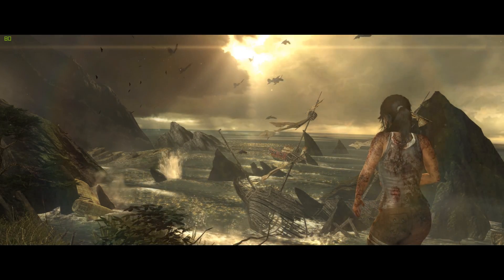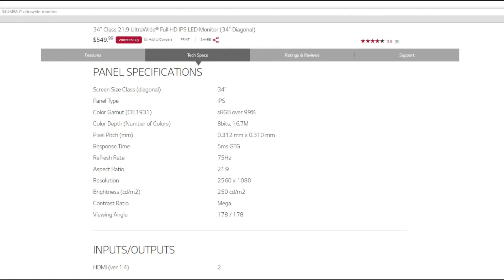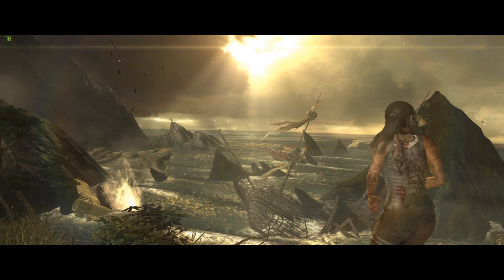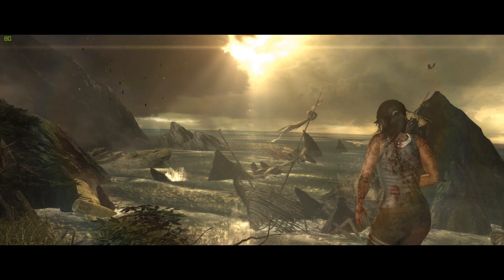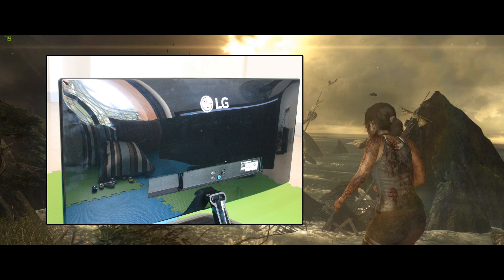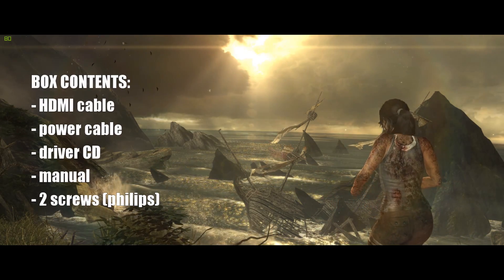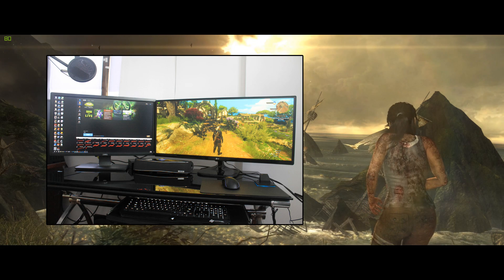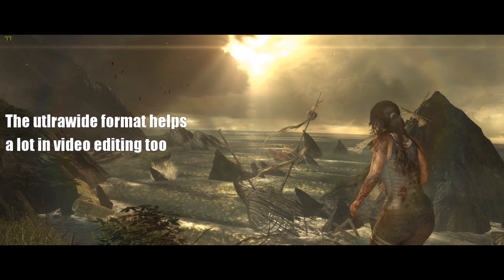Tech ► LG 34UM58-P 21:9 | Ultrawide Monitor Review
Going over the LG 34UM58 - a 21:9 aspect ratio or ultrawide monitor with a native resolution of 2560x1080